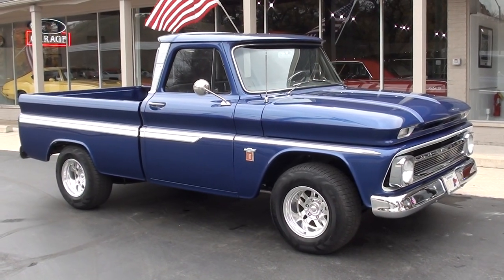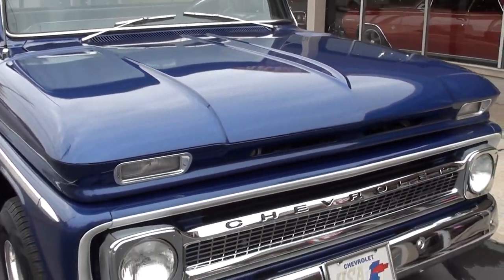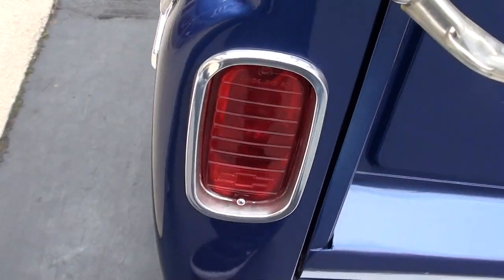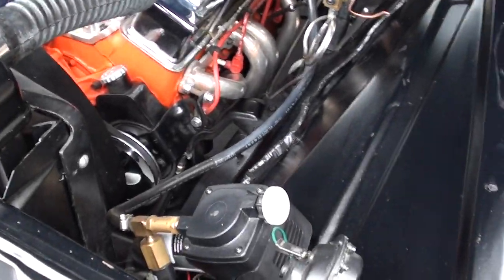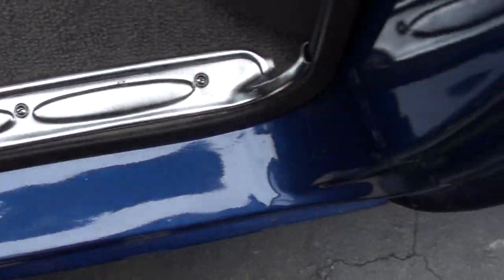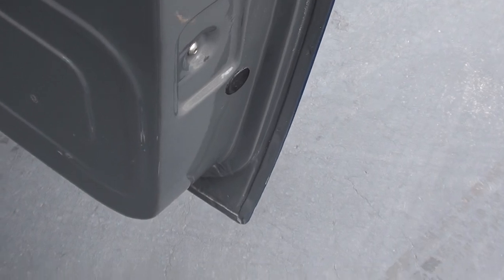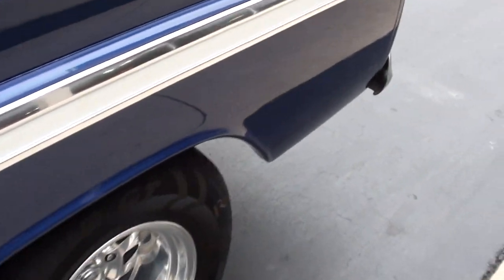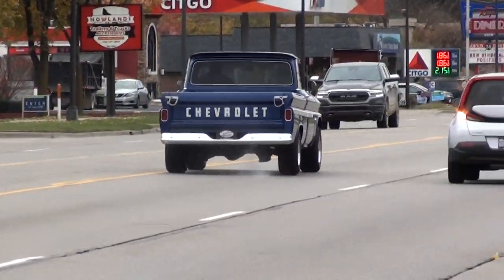1964 Chevrolet C10 $32,900.00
Recent Frame Off Restoration, clean Tennessee truck, beautiful bright blue metallic paint, two tone grey interior, 383 ci stroker engine, Edelbrock 4 bbl, polished aluminum intake, ceramic headers, chrome air cleaner & valve covers, MSD Pro Billet distributor, power steering, power front disc brakes, 700R4 overdrive automatic transmission, factory bench seat, custom Phantom tach & gauge cluster, am-fm radio, tilt column with biller steering wheel, Flowmaster dual exhaust, 12 bolt 3.23 rear end, 255/70R15 tires, 15” Eagle Alloy wheels, new oak bed, One Bad Bowtie!